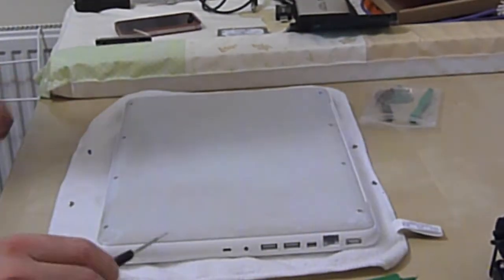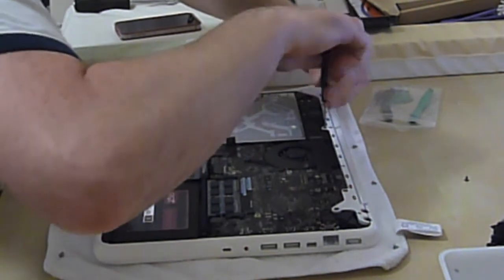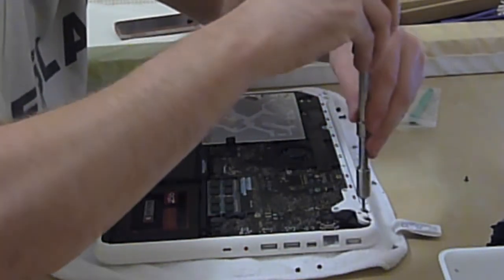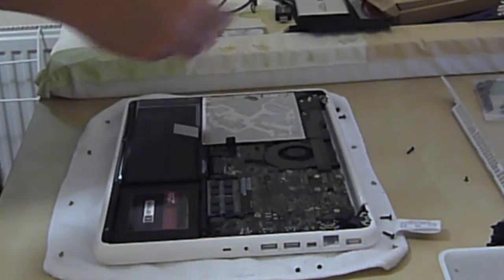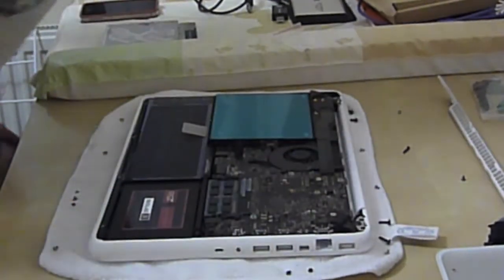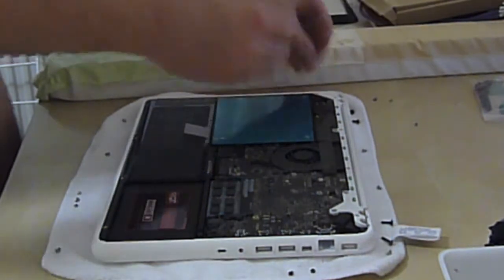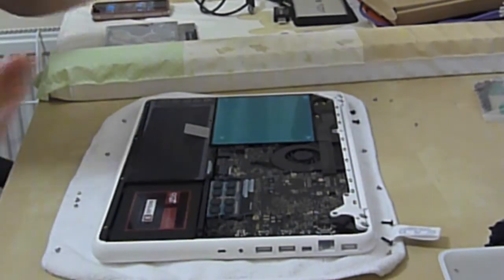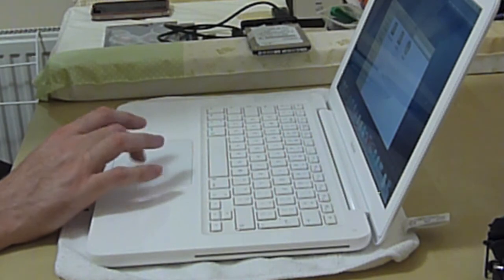MacBook Optical Bay HDD replacement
This video shows you how to swap the optical drive on your white macbook to a caddy holding an HDD.

You will need to buy a caddy for the job before starting the project.